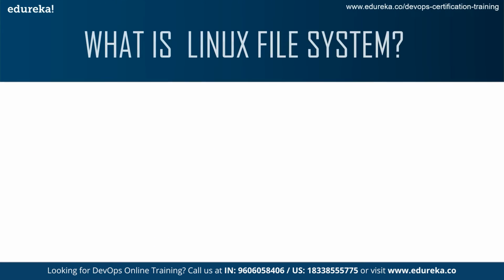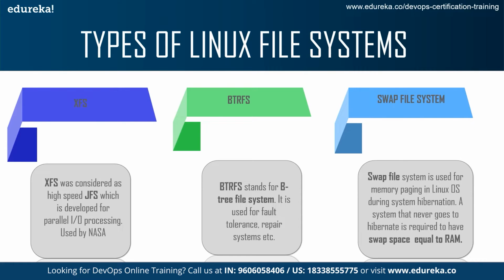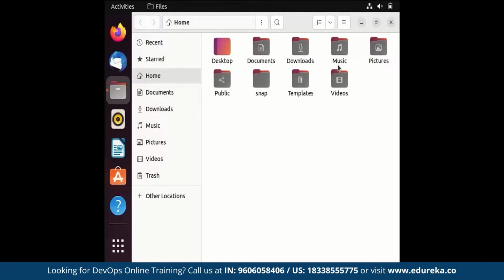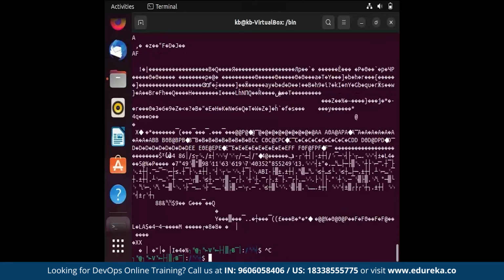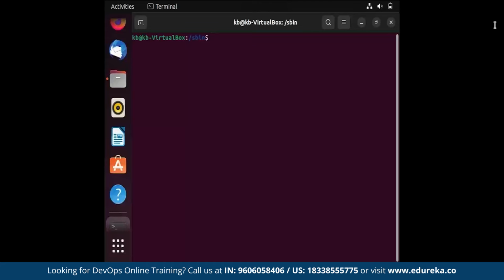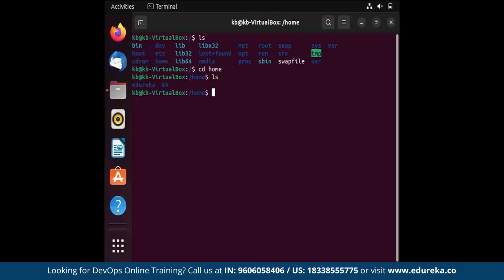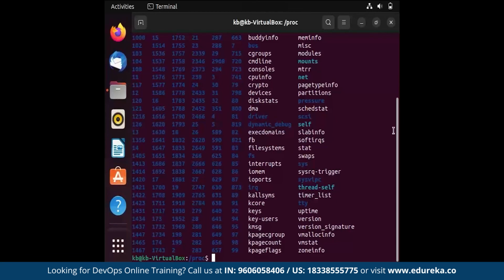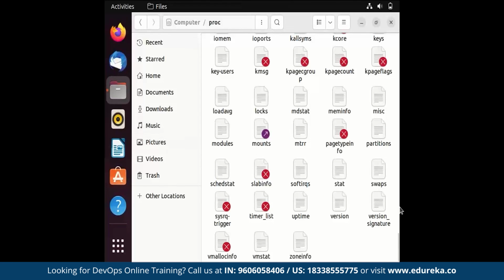Linux File System Explained | Linux File System Overview | Edureka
🔥𝐄𝐝𝐮𝐫𝐞𝐤𝐚'𝐬 𝐃𝐞𝐯𝐎𝐩𝐬 𝐂𝐞𝐫𝐭𝐢𝐟𝐢𝐜𝐚𝐭𝐢𝐨𝐧 𝐓𝐫𝐚𝐢𝐧𝐢𝐧𝐠 𝐂𝐨𝐮𝐫𝐬𝐞 (Use code "𝐘𝐎𝐔𝐓𝐔𝐁𝐄𝟐𝟎")
This Edureka video on Linux File System Explained  gives you an overview of what the linux system is and its structure. It also gives you a detailed look into some of the important features and key directories of the linux file system.
The following pointers are covered in this Introduction to Linux File System Explained video:

00:00 A Brief History of Linux
00:54 What is a Linux File System
03:18 Types of Linux File Systems
05:33 File System Architecture
08:14 File System Directories
11:12 Features of Linux File Systems
12:51 Demo: Linux File System

About the course :

Is the course material accessible to the students even after the DevOps online training is over?
Yes, the access to the DevOps certification course material will be available for lifetime once you have enrolled into the course.

Why should I learn DevOps course online? How is it better than offline training?
Learning pedagogy has evolved with the advent of technology. Our DevOps online training adds convenience and quality to the training module We also provide life-time access of our updated course material to all our learners. So join our best DevOps Certification Course online now.

What are the roles and responsibilities of Devops engineer?
One of the main roles of DevOps engineer is to be an excellent communicator. The major focus for DevOps engineer is to bridge the gap between the development and the IT operations team. They serve as an integral member of both the teams and liaises between both. While the demands of a DevOps Engineer often require him or her to work alone, they are expert collaborators.